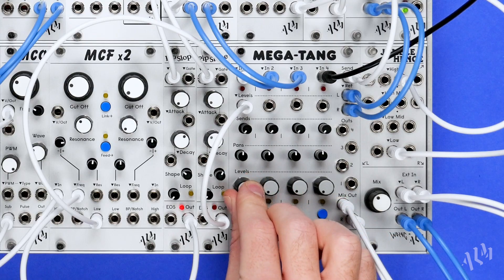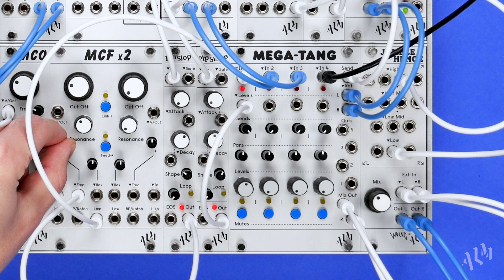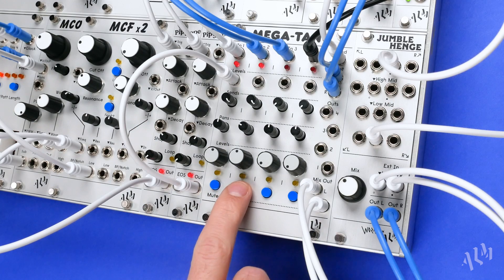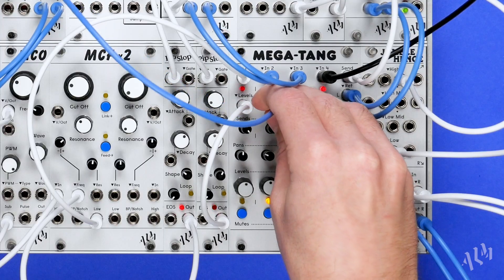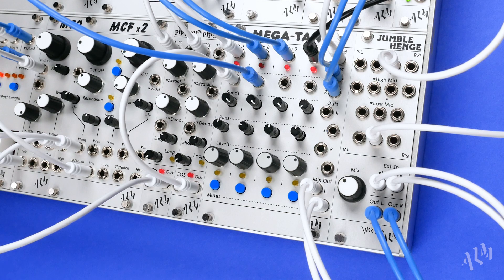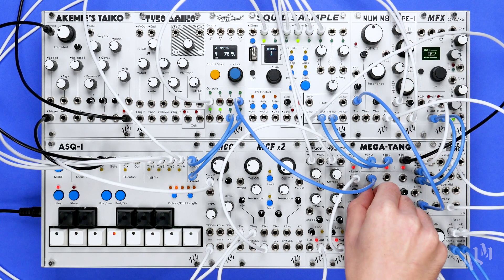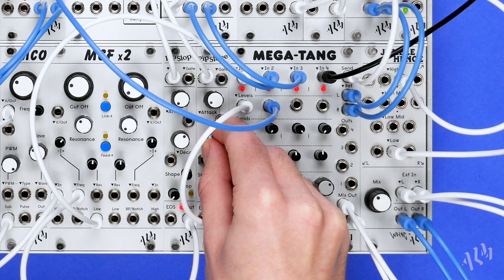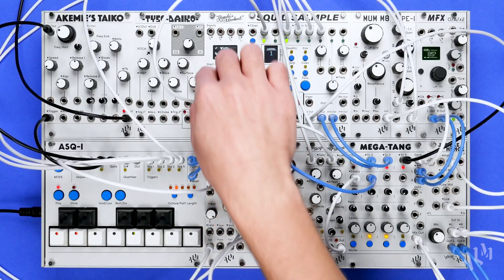Introducing MEGA-TANG - ALM033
The ‘MEGA-TANG’ is a 4-channel linear VCA and stereo mixer providing per input control over level, effect send, pan and muting. Designed for live use in mind with a simple & compact layout, the ‘MEGA-TANG’ builds on the clean and transparent sounding Tangle Quartet VCA by adding a stereo mix output, effect sends, manual panning, soft mute buttons with LED indicators and an expansion port for future expandability.

Section Time Stamps:
0:00 - Intro - Overview / controls
1:30 - VCA Level CV inputs
1:56 - Re-routing via Individual Channel Outputs
2:56 - Outro